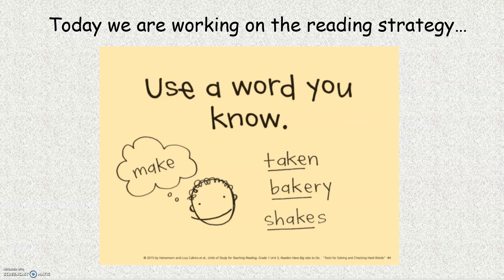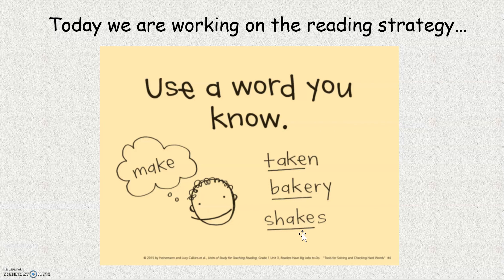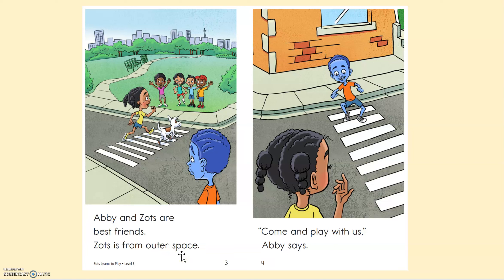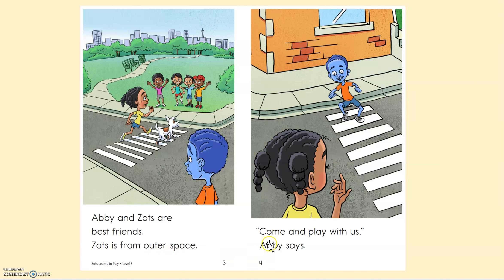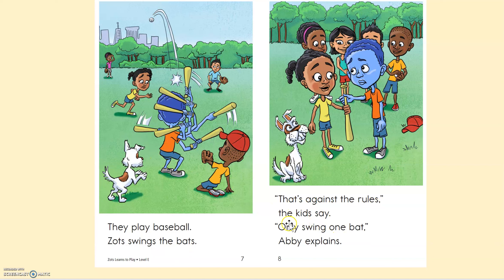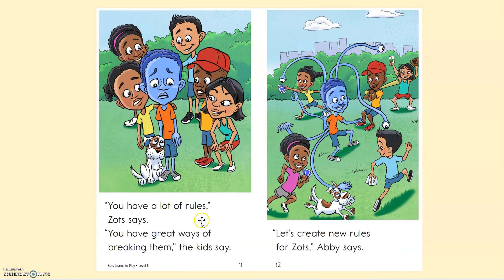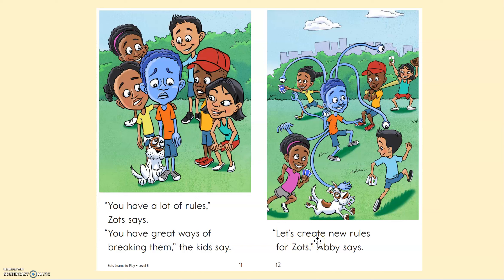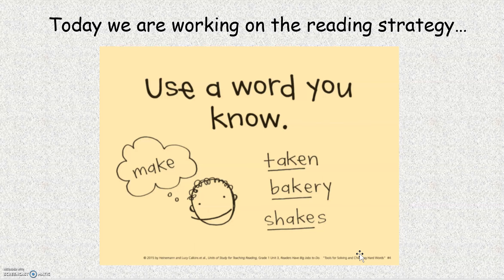Zots Learns to Play - Strategy: Use a word you know